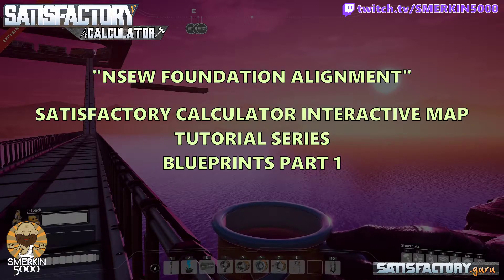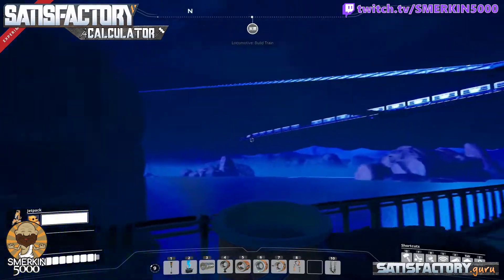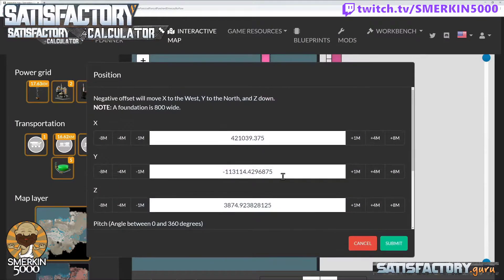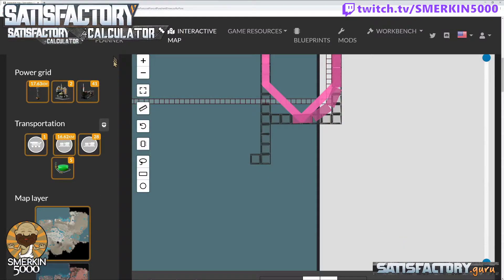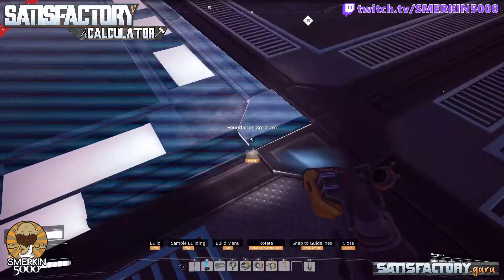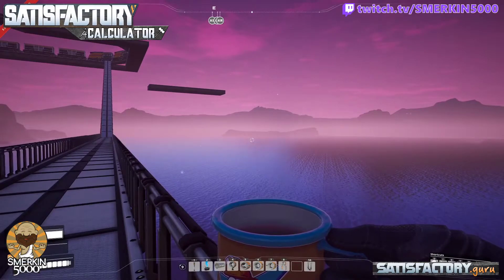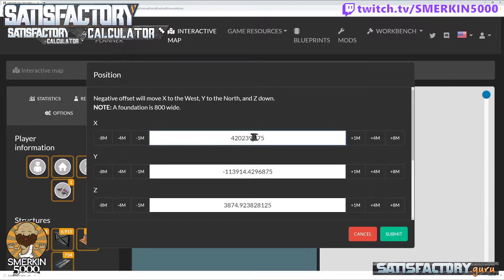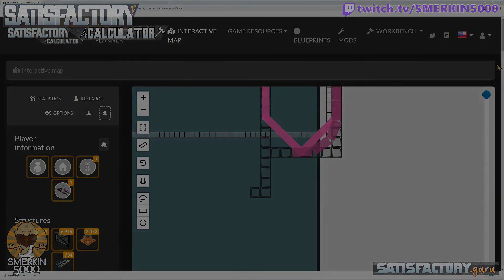SCIM Tutorial Series - Blueprints Part 1 - NSEW Foundation Alignment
Now you know the basics, it's time to start building something that you will turn into a blueprint. This video focuses on the importance of North South East West foundation alignment and is pivotal to later steps.